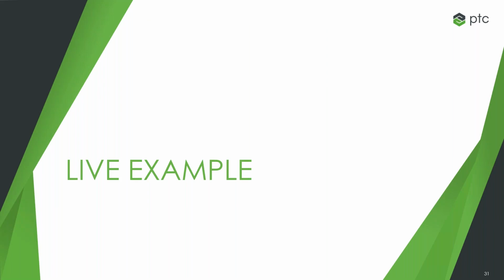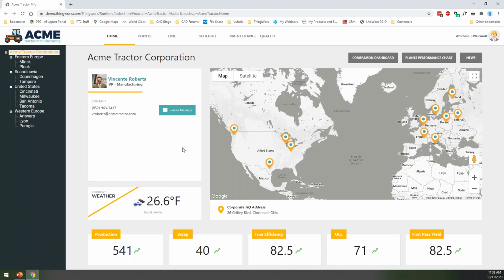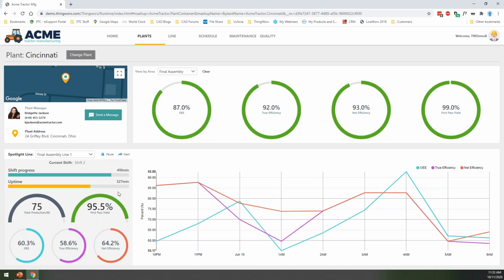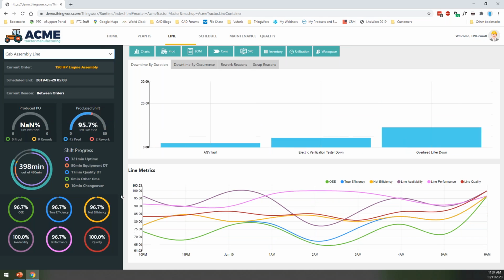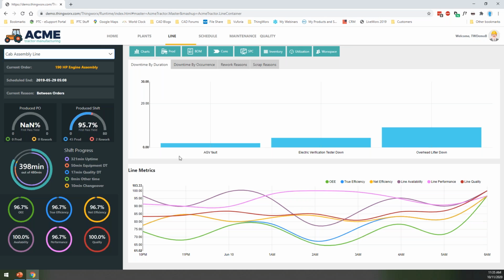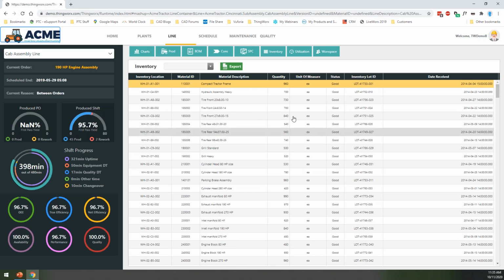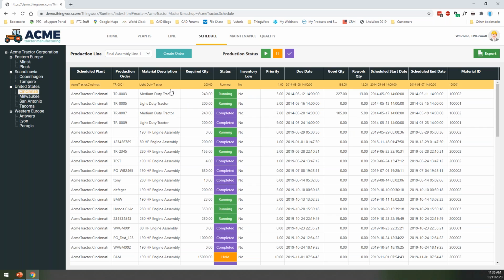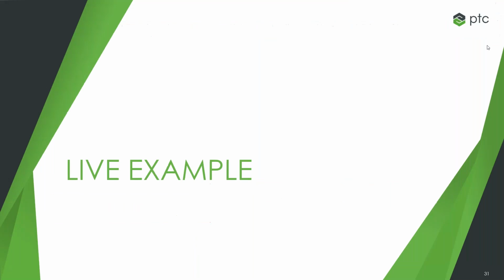Using IoT for remote monitoring of assets & operations - Live Example 2 (5 of 6)